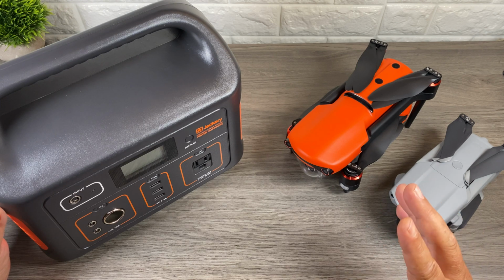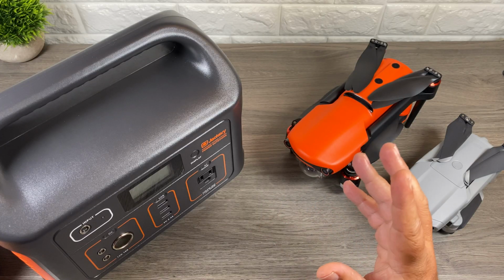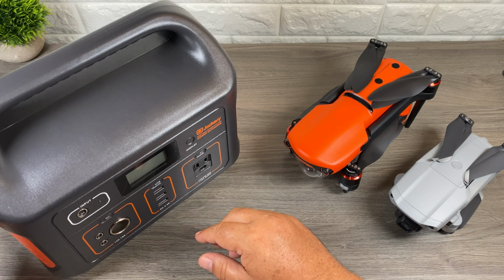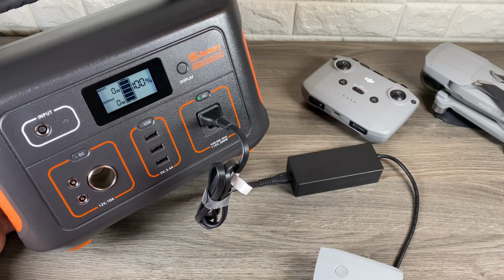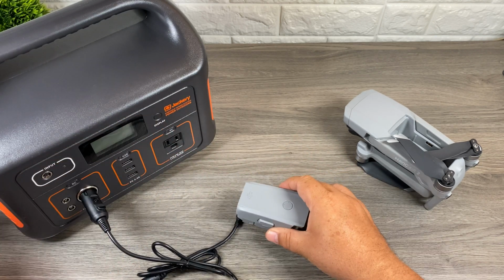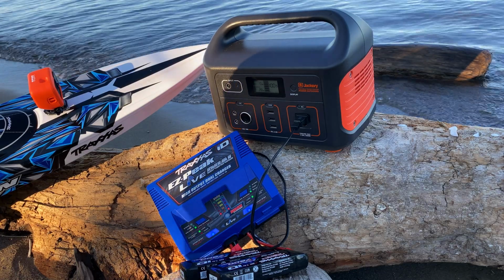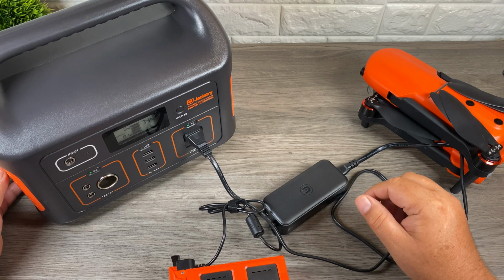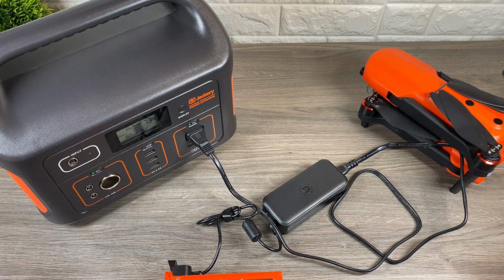Charge Your Drones On The Go | Jackery Explorer 500 Power Station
If you are a drone or RC enthusiast and like to road trip, travel and camp and traditional charging methods are not an option you may want to take a look at the Jackery Explorer 500. This 518W lithium-based power station is capable of charging most drone and RC batteries (up to 500w) You can charge you Mavic 2 Pro/Zoom, Autel Evo, and Evo 2, Mavic Air 2, Skydio 2, Mavic Air, Mavic Mini, and most other drones quickly. On a full charge, you can charge a Mavic Air 2 battery approximately 8 times. On top of that if you own any Traxxas or other brands of RC vehicle or perhaps FPV drones, again you can recharge them up as well. A power station can save a lot of money as you do not need to purchase as many batteries. You can also purchase an optional Jackery solar panel for unlimited power.

Jackery Explorer 240 (USA)
Jackery Explorer 240 (CAN)

Jackery Explorer 500 (USA)
Jackery Explorer 500 (CAN)

Jackery Explorer 1000 (USA)
Jackery Explorer 1000 (CAN)

Jackery SolarSaga 60W
Jackery SolarSaga 100W